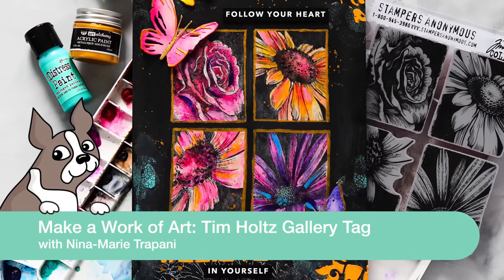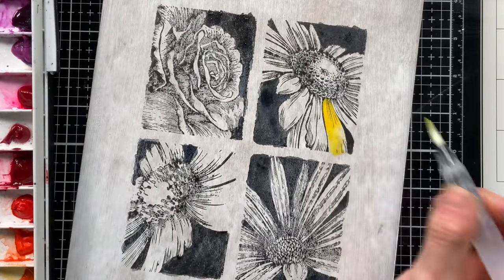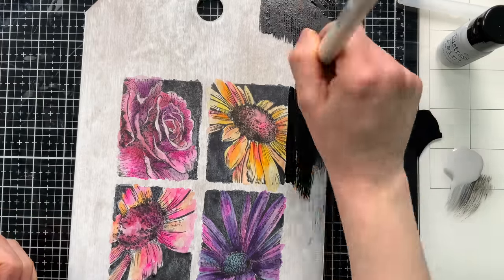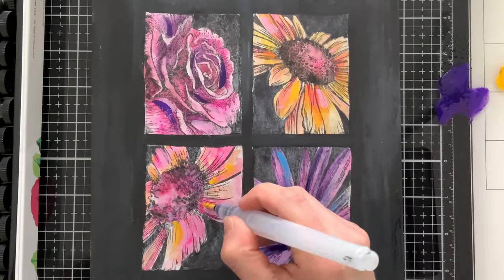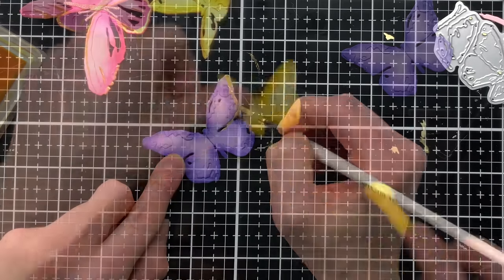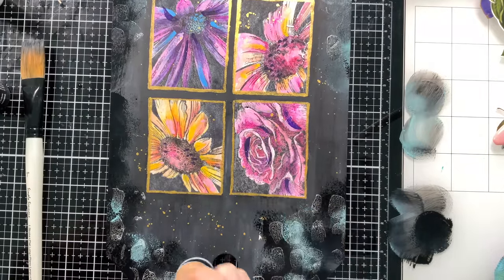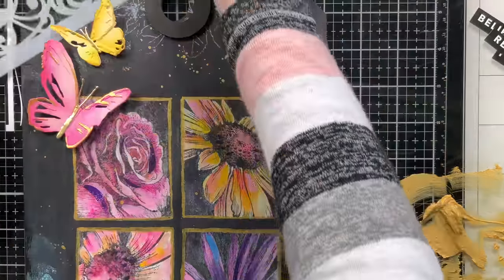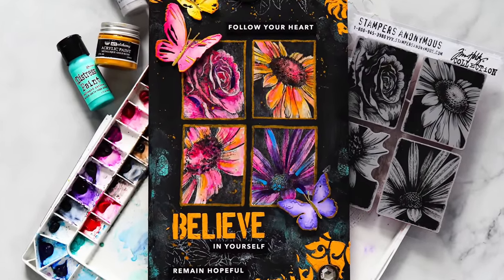Make a Work of Art: Tim Holtz Gallery Tag! Not a Card with Nina Marie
Join Nina-Marie Trapani for a Not a Card mixed media project using Tim Holtz stamps, dies, stencils, and more!

• Simon Says Stamp Reverse Journaling Sentiment Strips sssg131114 Be Creative

• Tim Holtz Flip Top Distress Paint BLACK SOOT Ranger TDF52937

• Tim Holtz Flip Top Distress Paint SALVAGED PATINA Ranger tdf72775

• Tim Holtz Flip Top Distress Paint LOST SHADOW January 2023 Ranger tdf82729

• Prima Marketing SPARKS DRAGON'S EYE Art Alchemy Acrylic Paint 964054

• Altenew Artists Gouache Set STROLLING THROUGH NEW YORK ALT6982

• Simon Says Stamp Pawsitively Saturated Ink Pad IRIS ssk051

• Simon Says Stamp Pawsitively Saturated Ink Pad SUNBEAM ssk011

• Simon Says Stamp Pawsitively Saturated Ink Pad PEONY ssk035

• Simon Says Stamp RED LINE TAPE 1/4 Inch st0006